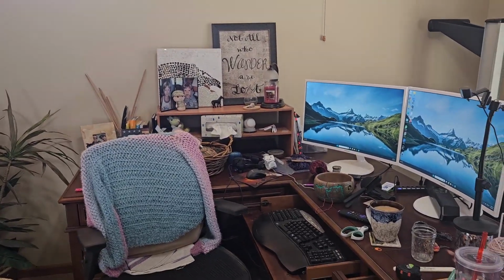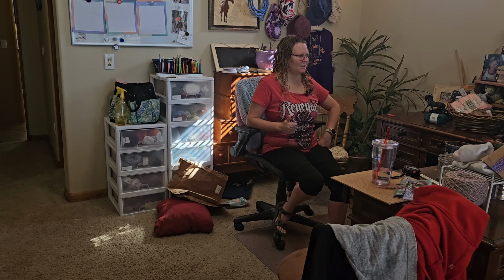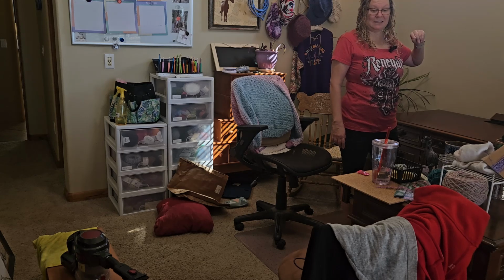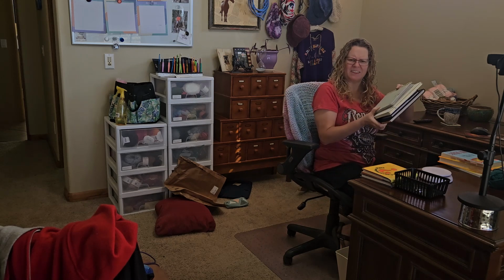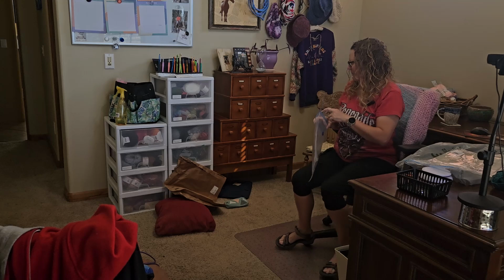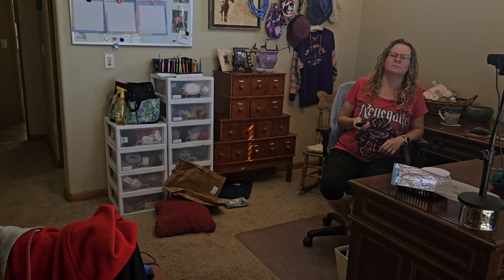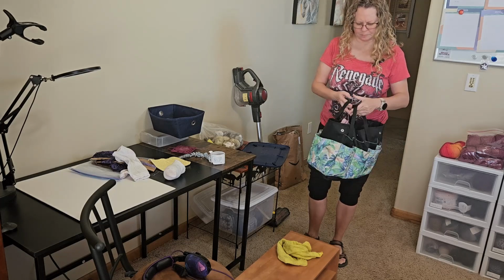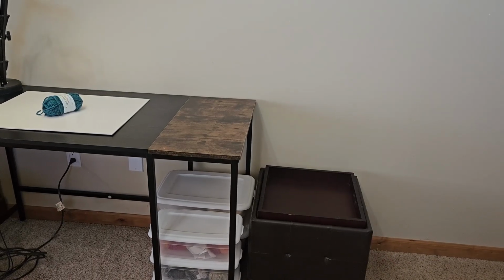Organizing My Crochet Space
I'm great at organizing but not so great at maintaining that organized space. Here's one of my fairly regular tasks of cleaning and organizing my office/crochet space.